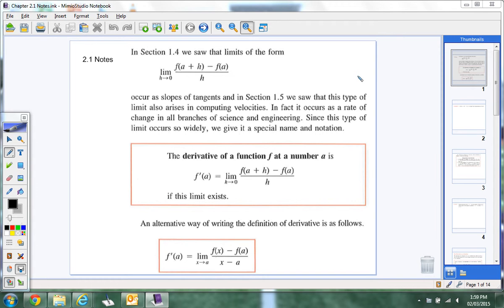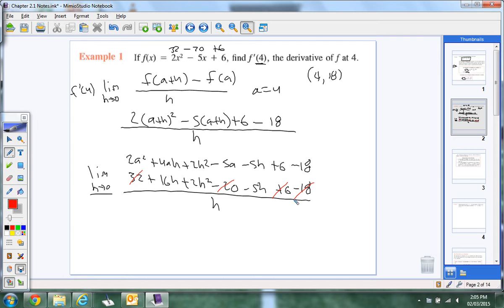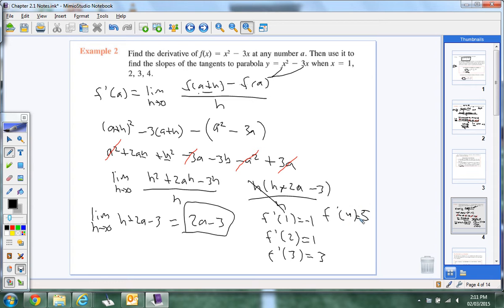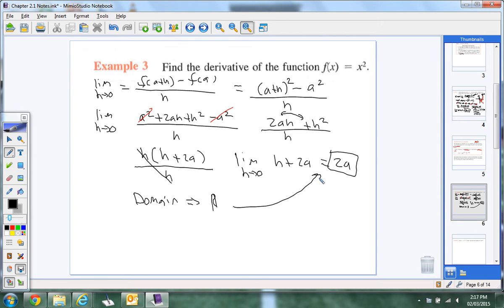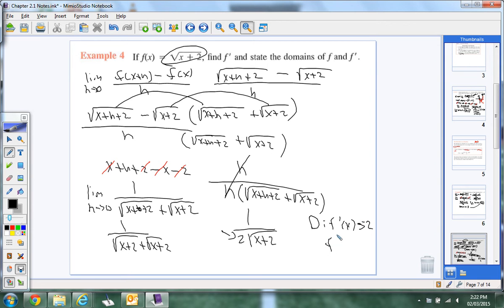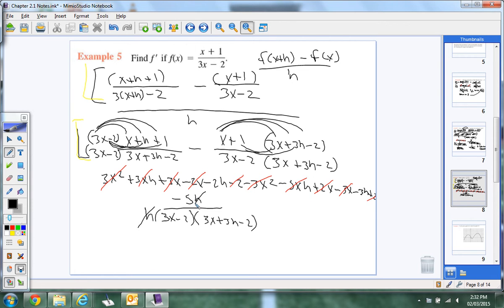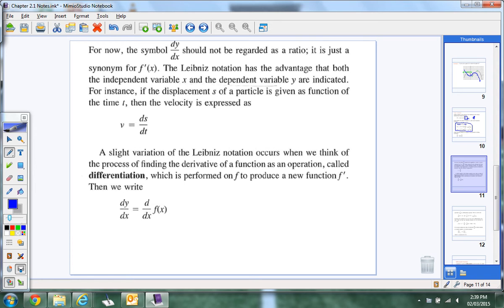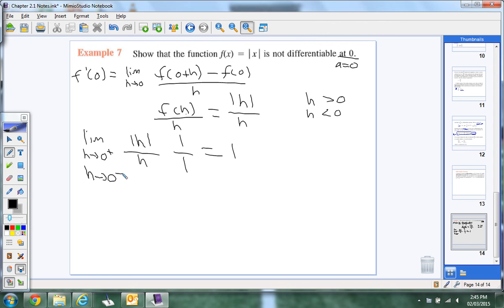Chapter 2 1 Notes-Intro to Derivatives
Derivatives as limits